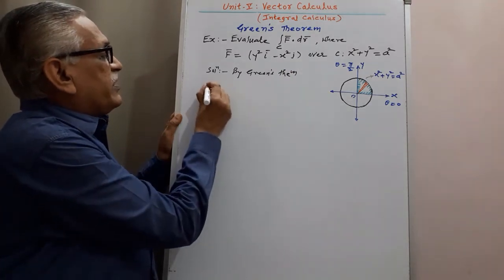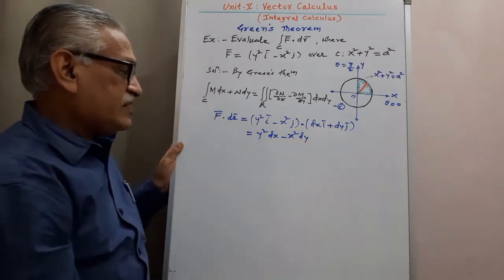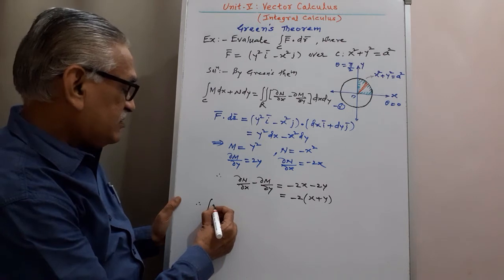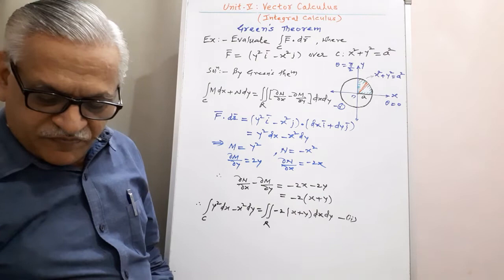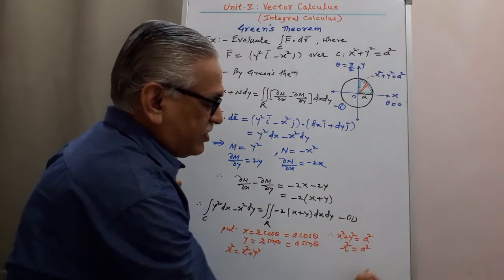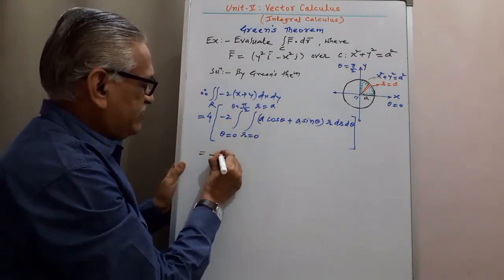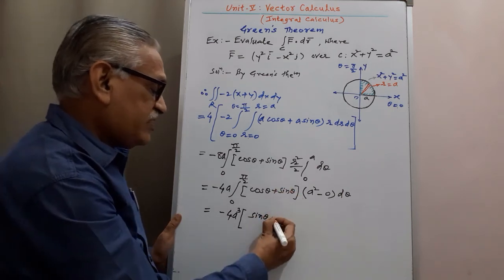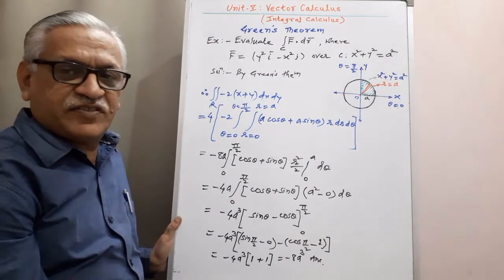Engineering Mathematics II I Unit 5: Vector Calculus I Topic: Green's Theorem